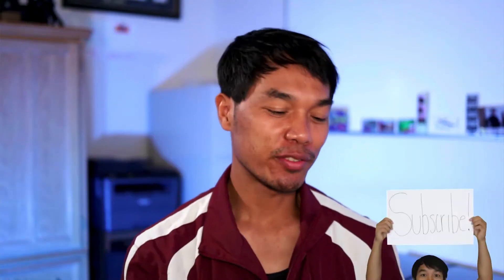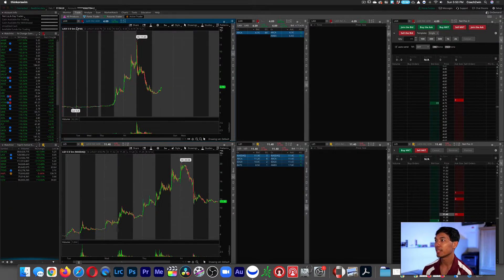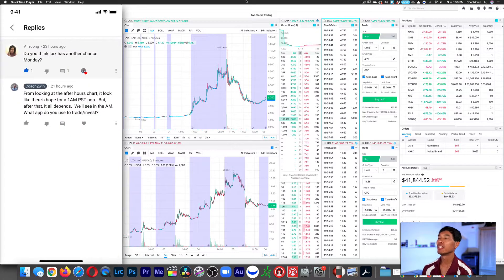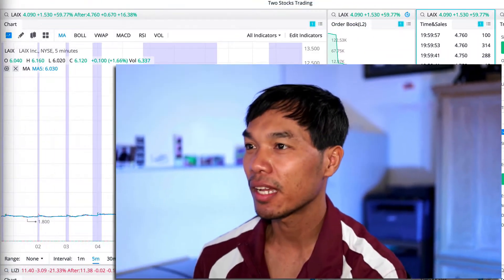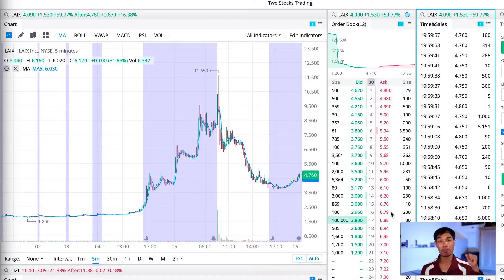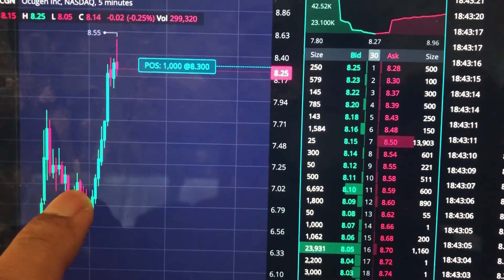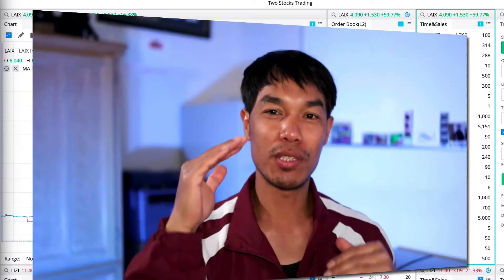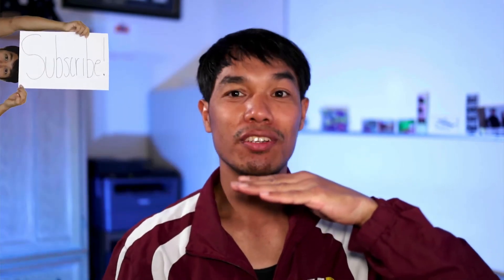How to Use Level 2 for Good Entries and Exits - WeBull Level 2 Tutorial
This is a quick tutorial showing you how to use WeBull Level 2 for good entries and exits as a day trader.  I hope you learn something new.  Enjoy!!!

I want to be able to live stream by this summer.  Thank you for the support!!!

Equipment I use for my videos:
This Camera
This Lens
This Mic
This Light